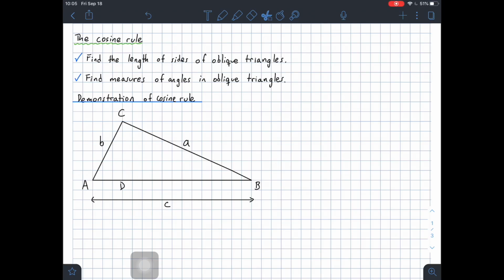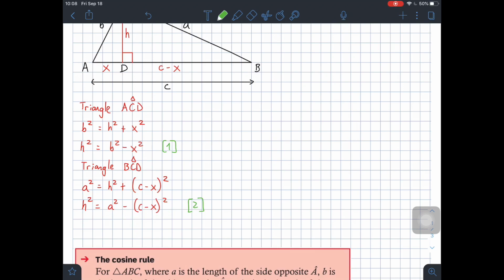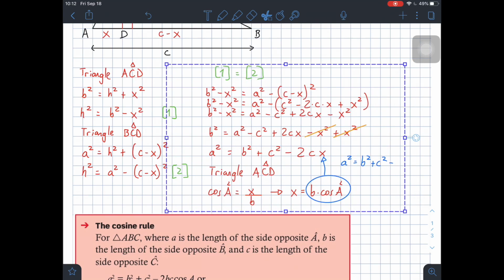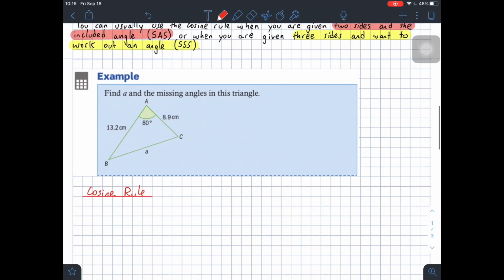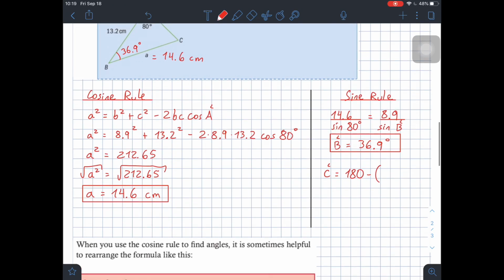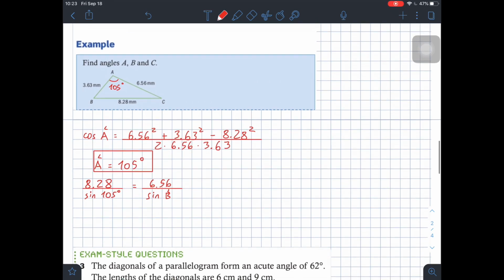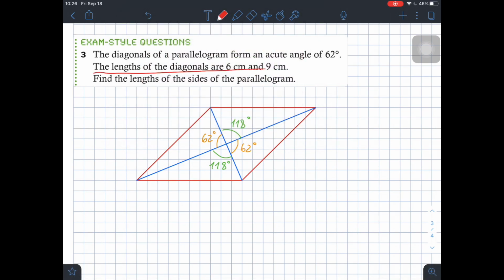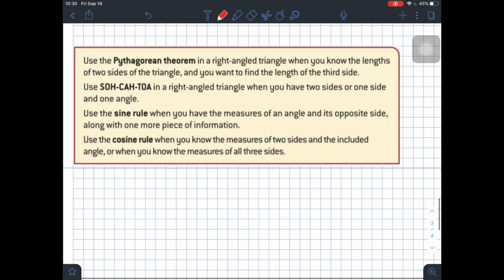7 The cosine rule - Topic 3 - Geometry and Trigonometry - [IB Math: Analysis and Approaches SL]